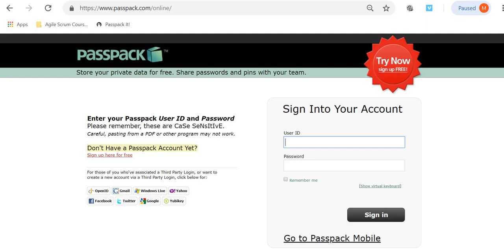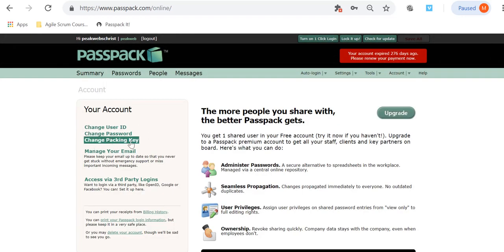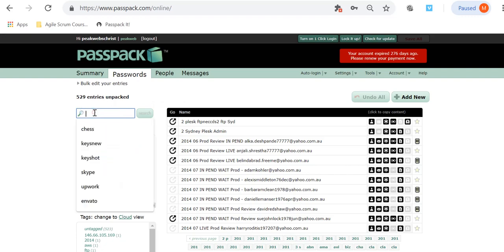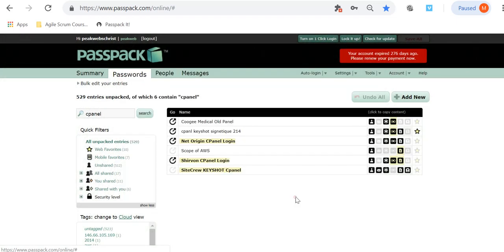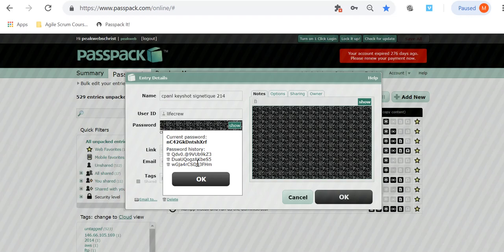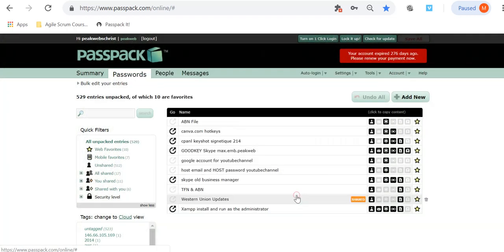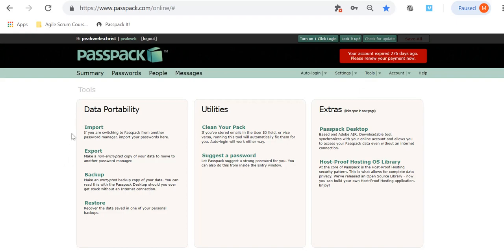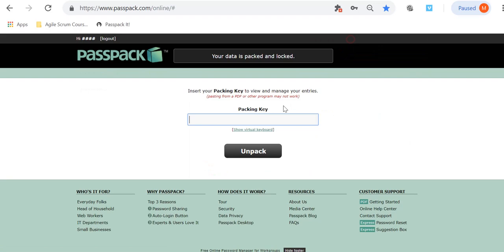Introduction to Passpack Password Manager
This introduction to passpack password manager details how to save the passwords login, url, password, email and any other related notes. You can also make it a favorite and add tags to make it easier to search and locate later. You can also backup and restore your passwords.